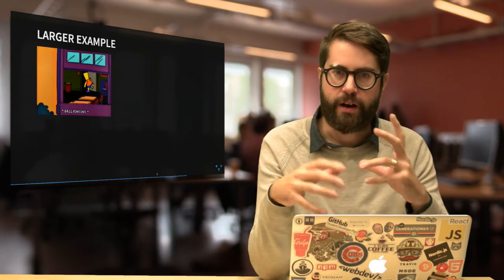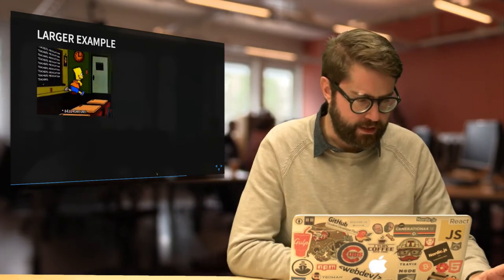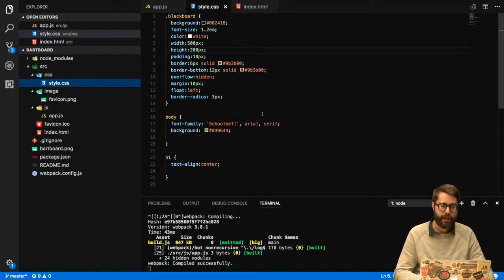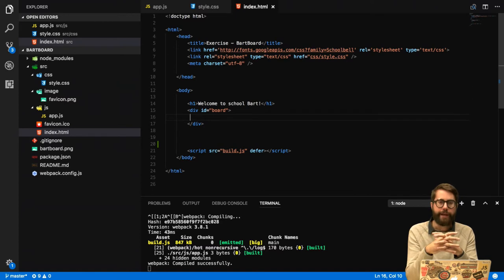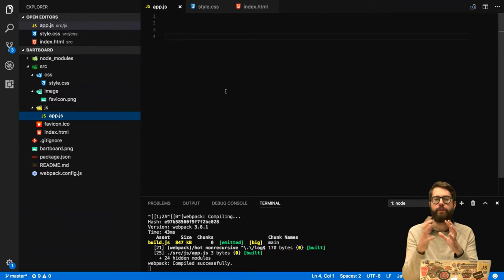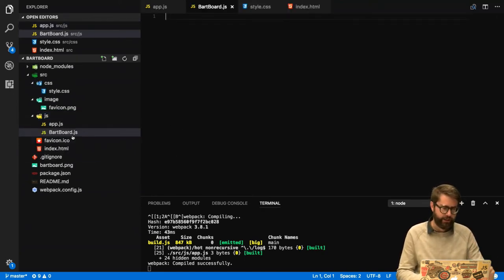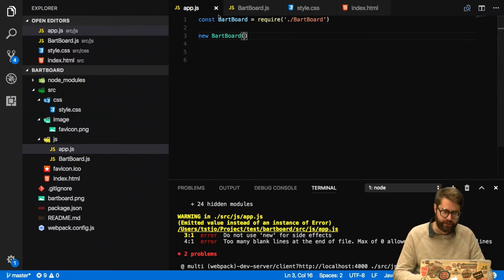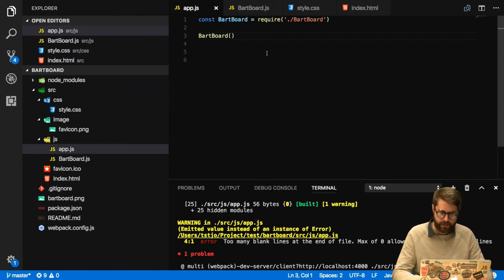Exercise Demo - BartBoard part 1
Demo in the course 1DV022 and 1DV525 at Linnaeus university.